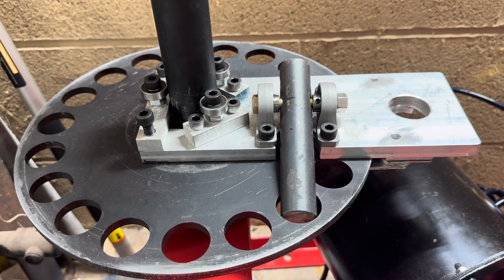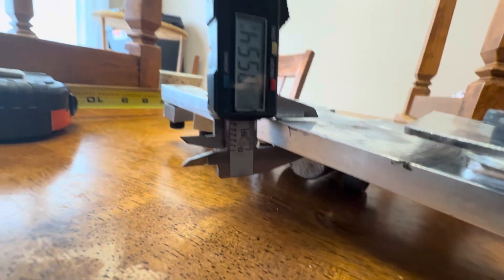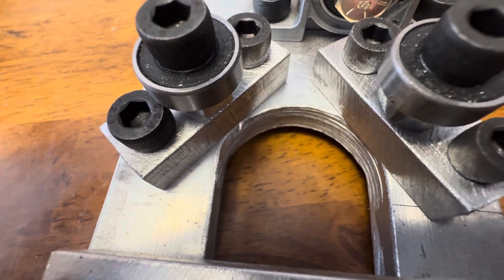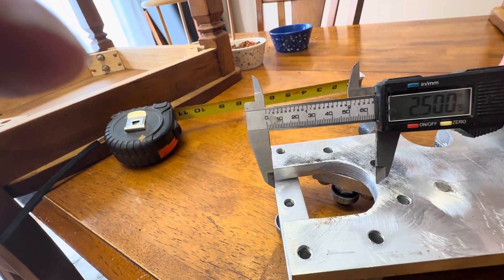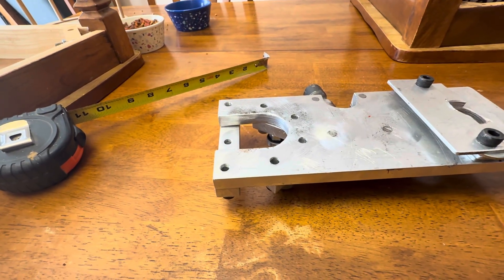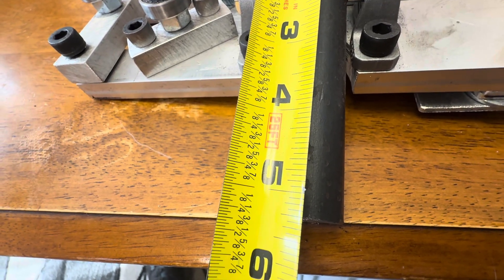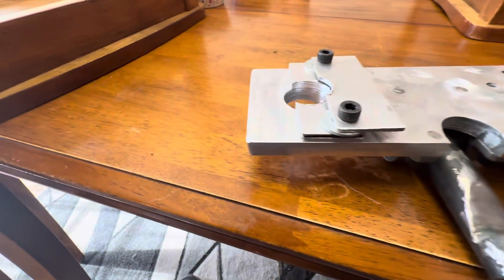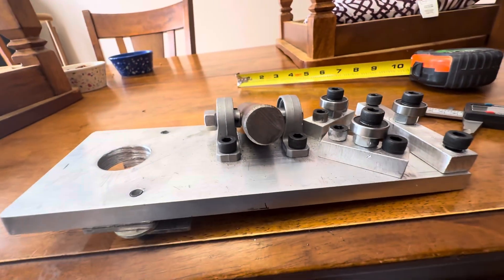KATOOL KT-2002 tire machine modifications Measurements and how to build the ratcheting modification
Parts from Amazon
AND THIS IS THE DESIGNER OF THE RATCHETING MODIFICATION